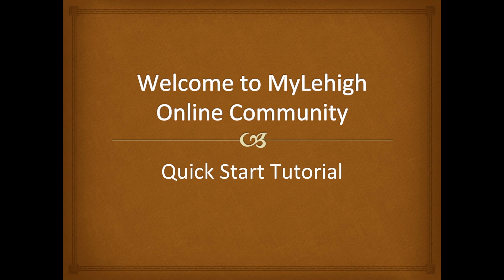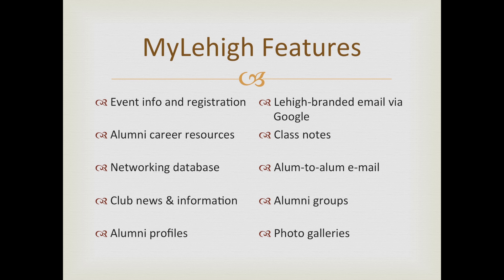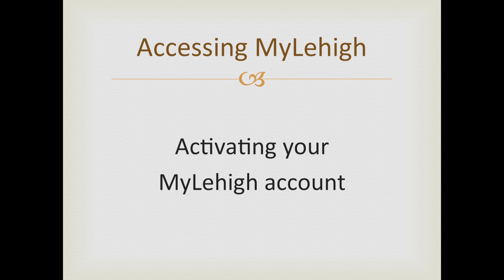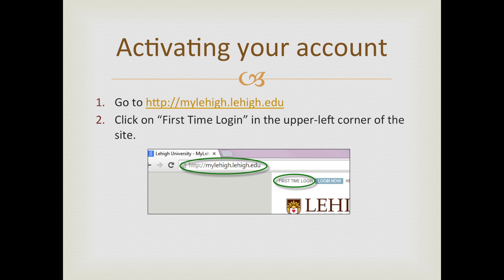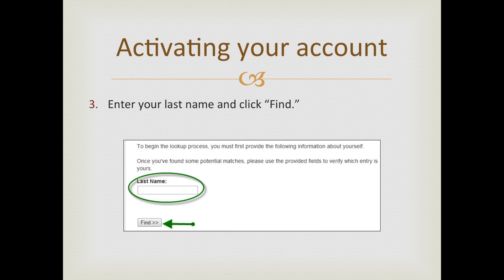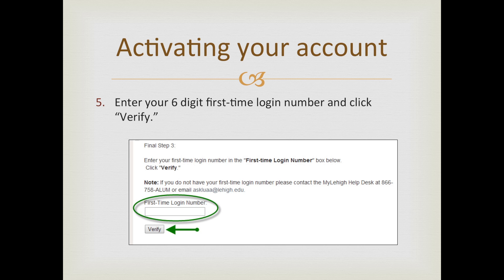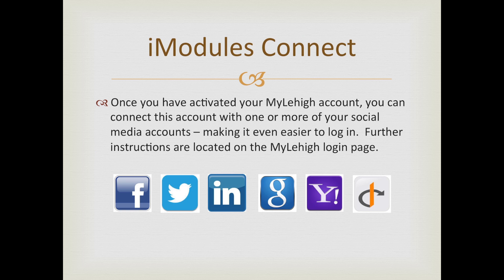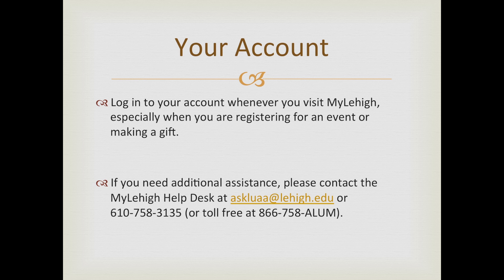MyLehigh Quick Start Tutorial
Learn about the benefits of activating your MyLehigh account and a step-by-step tutorial.